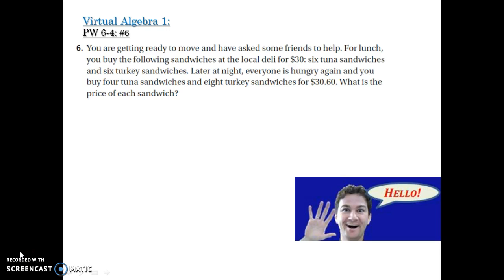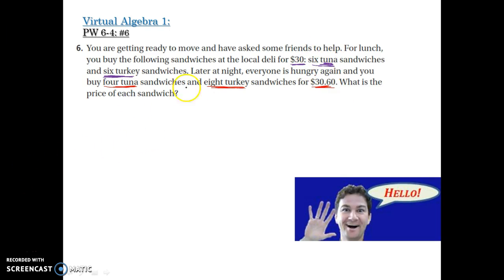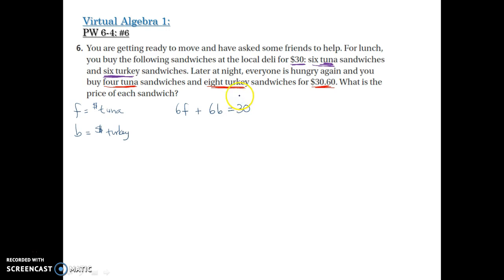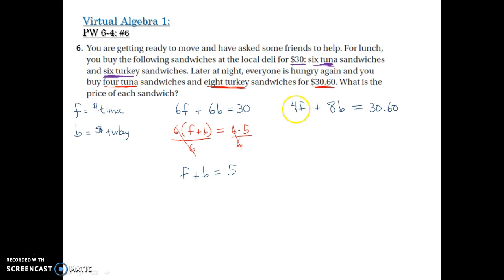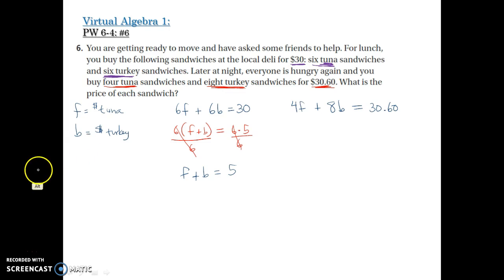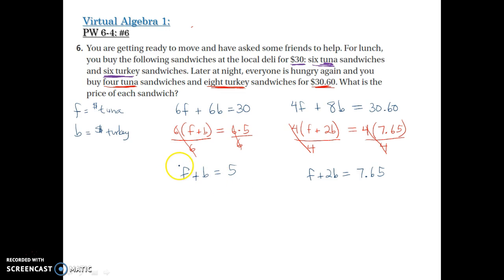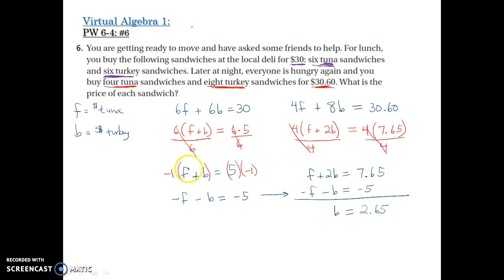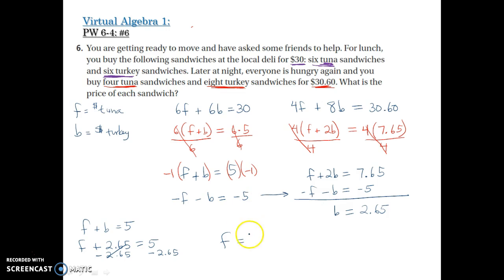Virtual Algebra 1 PW 6-4 #6